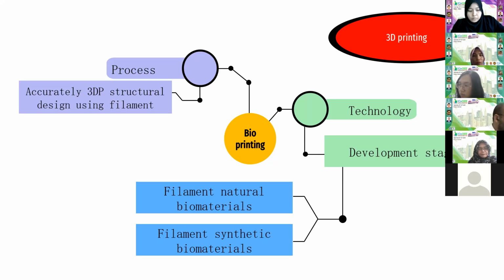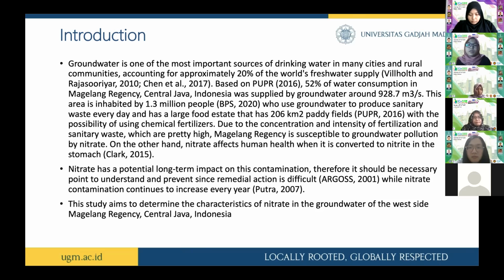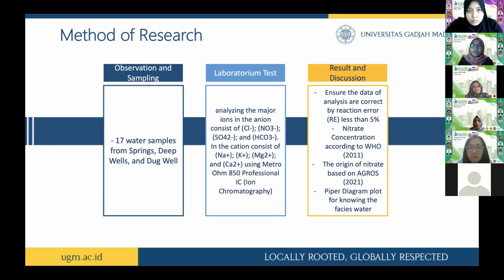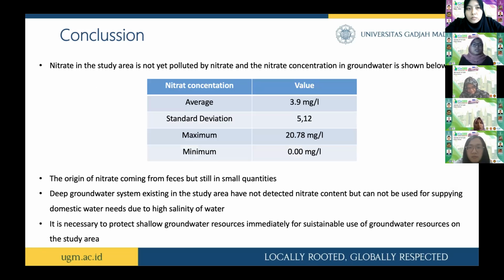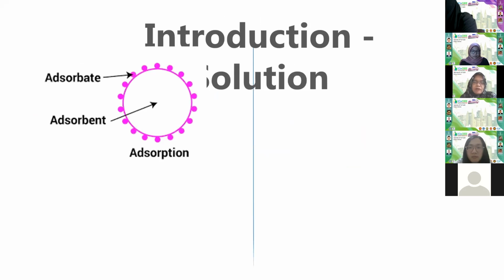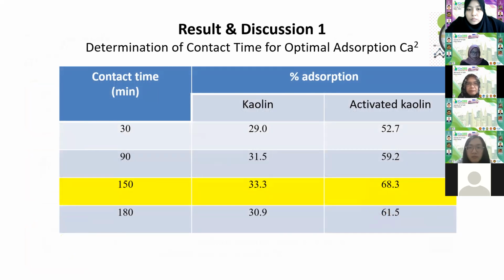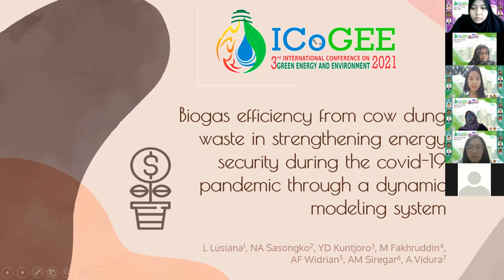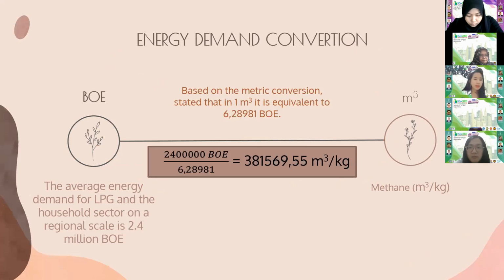Parallel Session of ICoGEE 2021 - Class I (4)